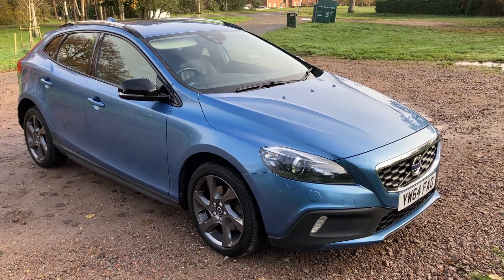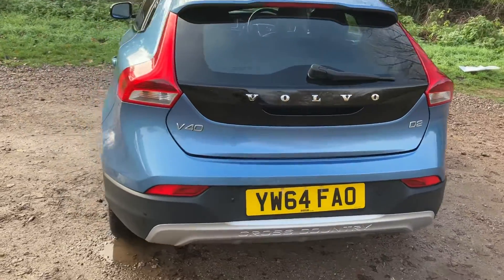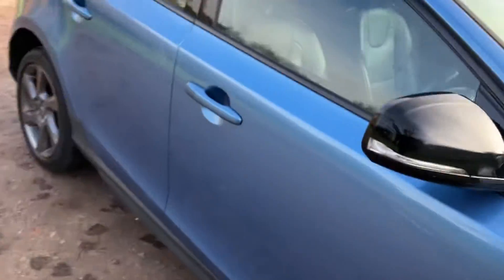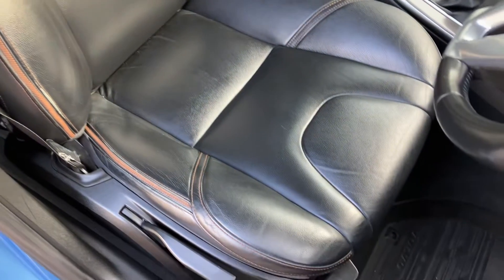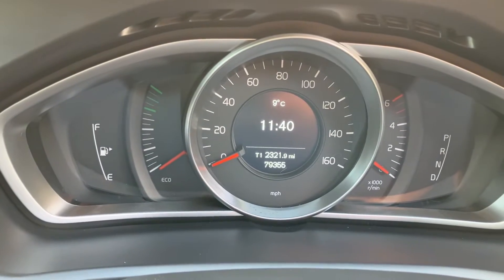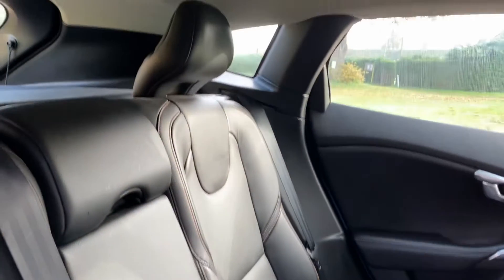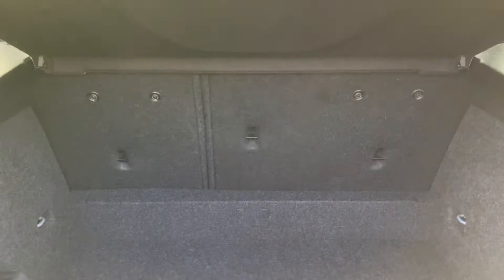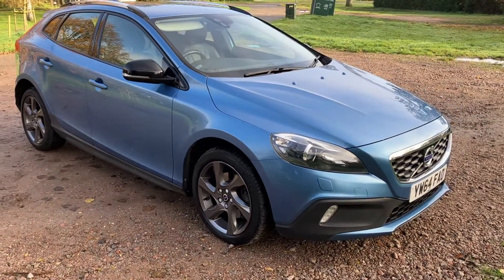28 November 2022